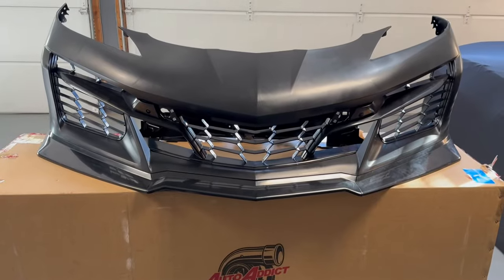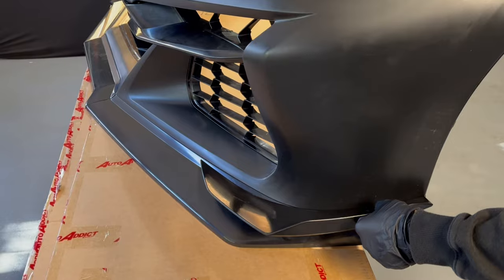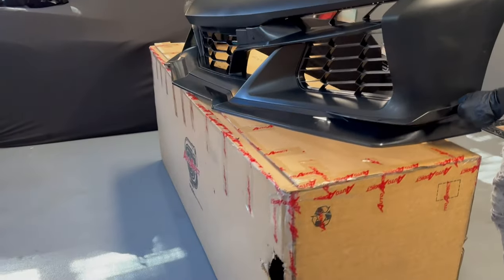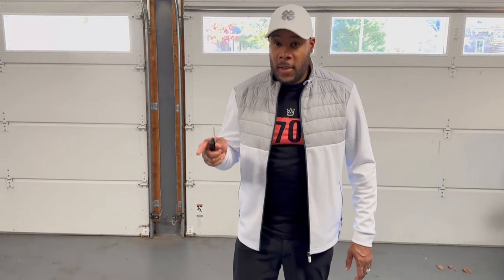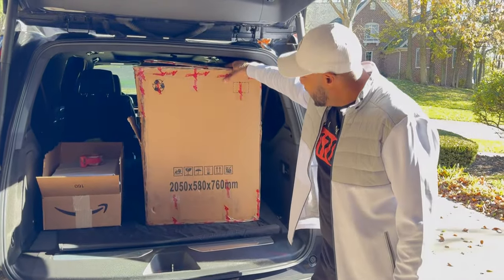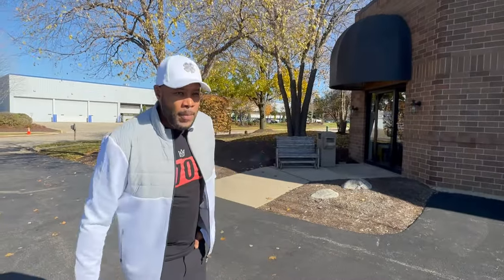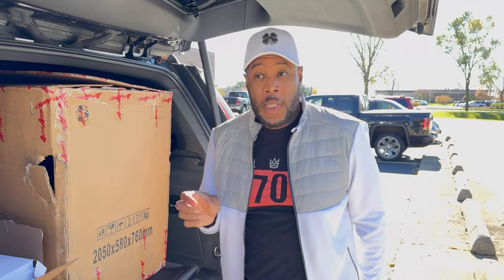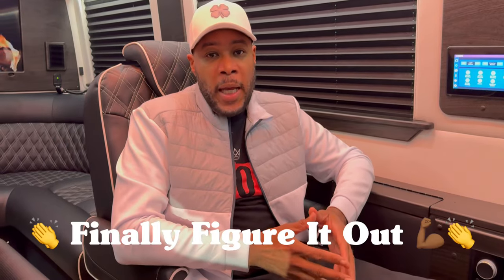C8 Corvette Stingray Z06 Front Bumper Conversion Review Must See!!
Seller: C8 Stingray to Z06 Bumper Conversion Brought to By - ⬇️
JESSE IWUJI PREFORMANCE